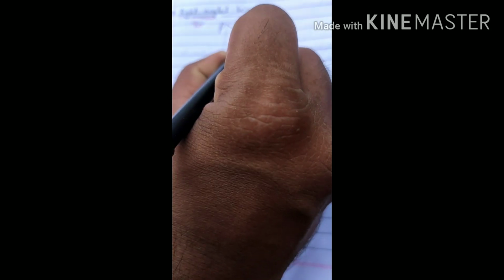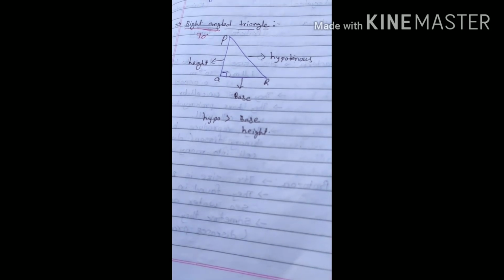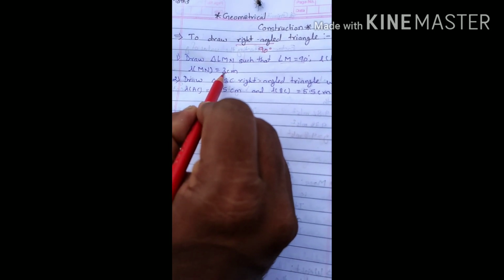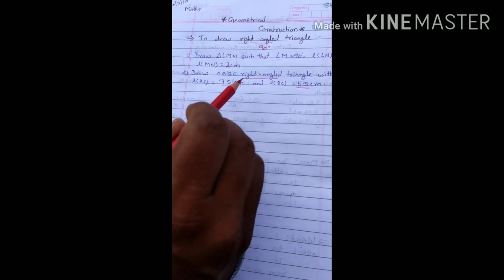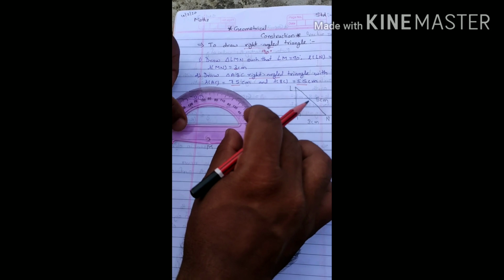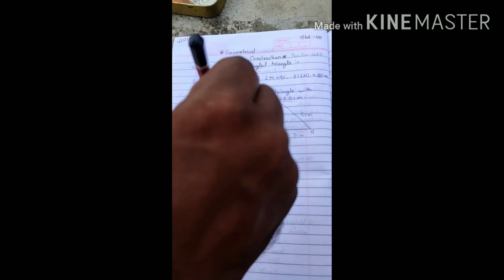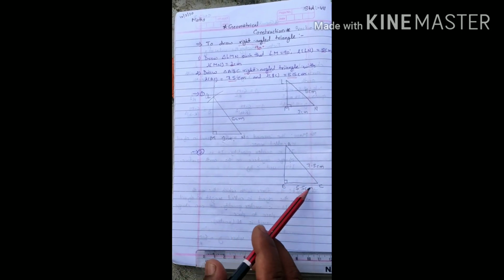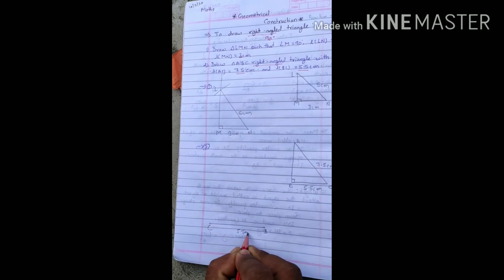Std VII maths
Geometrical construction practice set 5